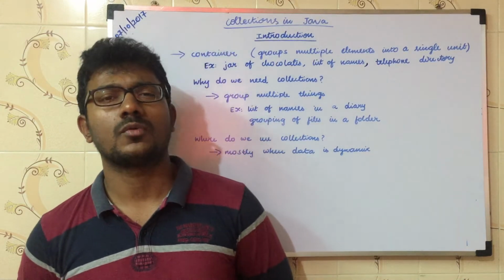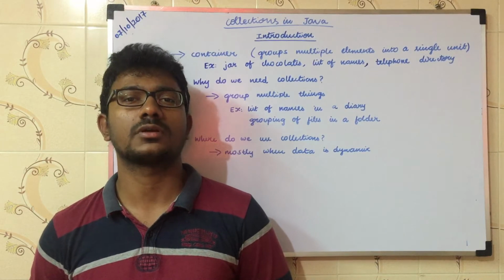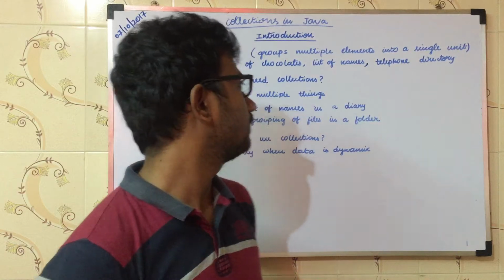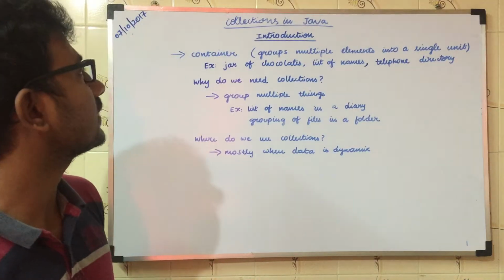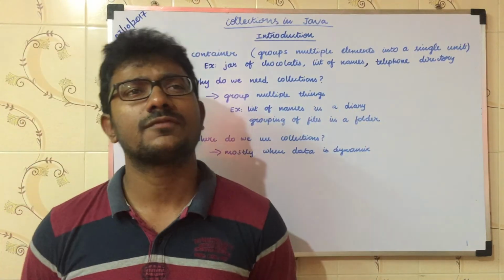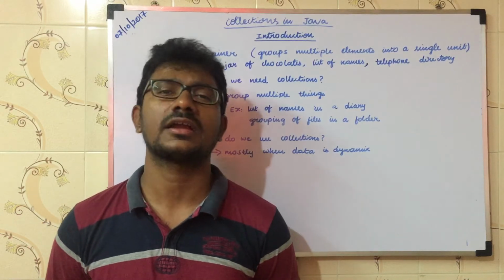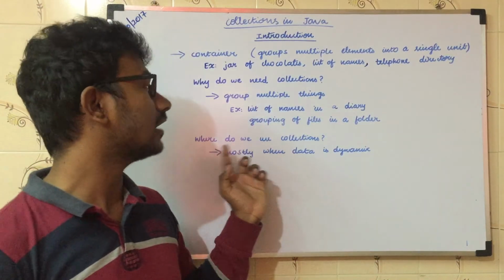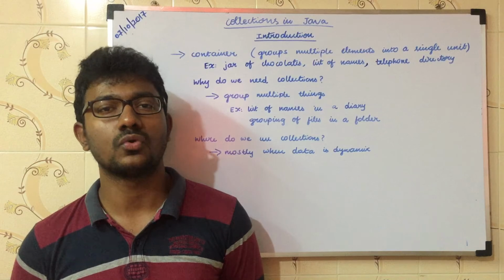Java Collections Framework (Java Collections)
What is Collections Framework in Java?
A single unit of objects.
It's a framework.
It provides an architecture to store and manipulate the cluster of objects.
Operations that can be performed are searching, sorting, insertion, manipulation, deletion and etc.
It provides many interfaces like Set, List, Queue, Deque, and etc.
The implemented classes are ArrayList, LinkedList, Vector, HashSet, and etc.